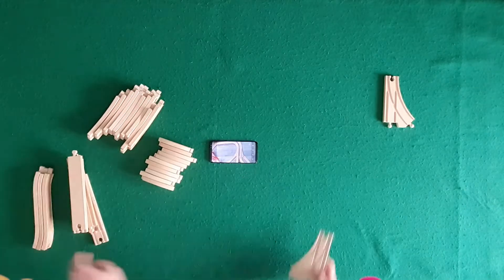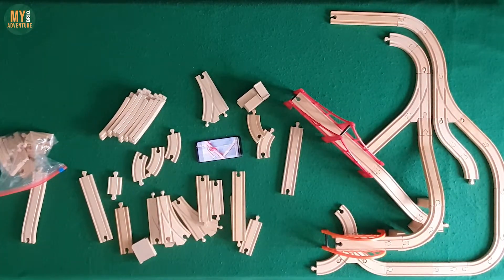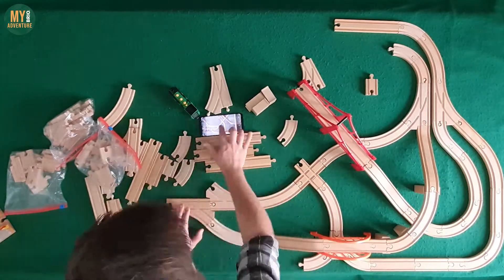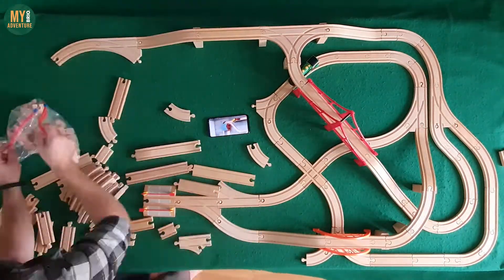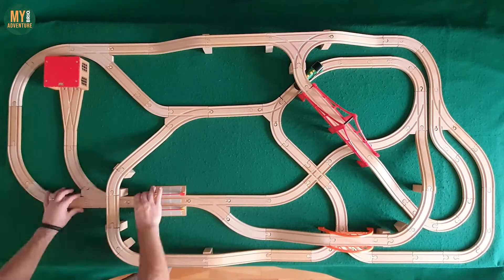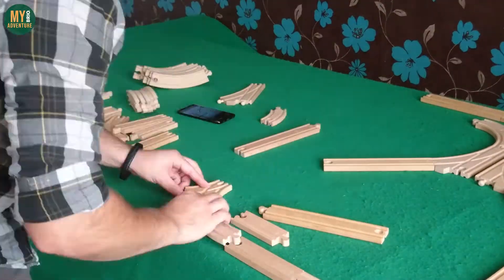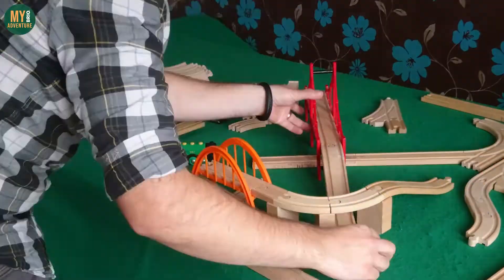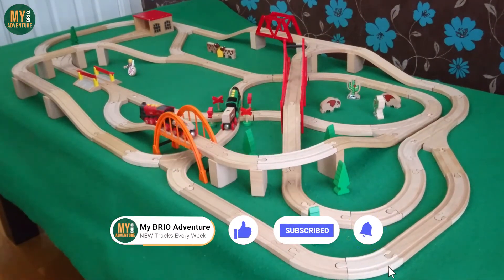1000 Subscriber Track - Sparkplug Fan Layout [124]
A big thank you to everyone who has got us to this milestone and everyone who has watched our videos, left us a comment or sent us a message.

We wanted to mark this occasion with a special track layout. We received an email recently from a fan who was inspired to build after watching some of our layouts and so we thought we would recreate this layout and share it with you all.